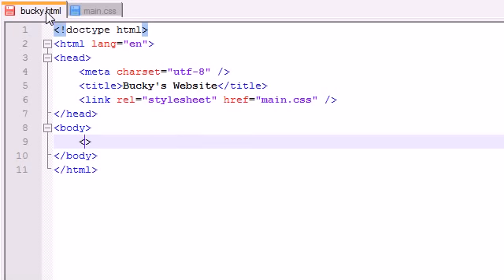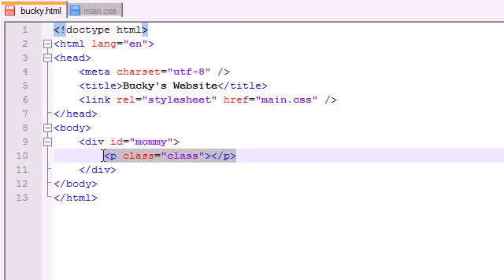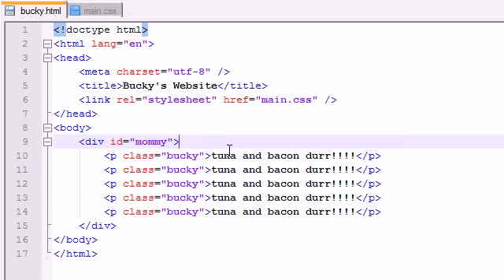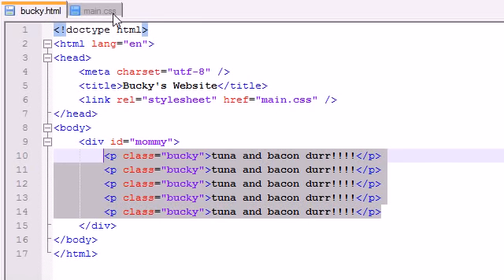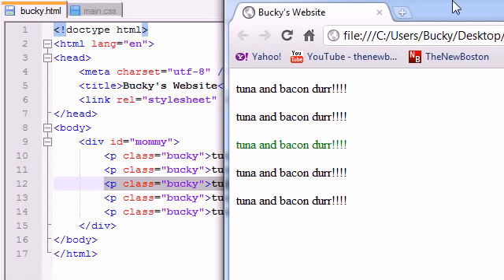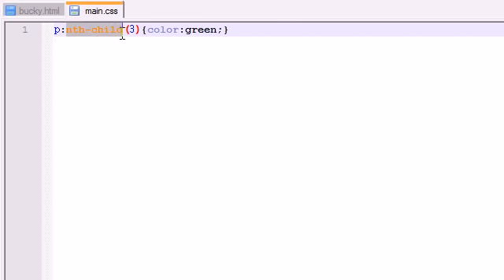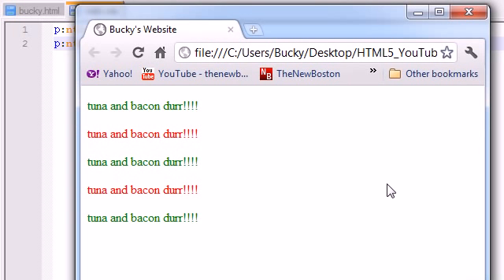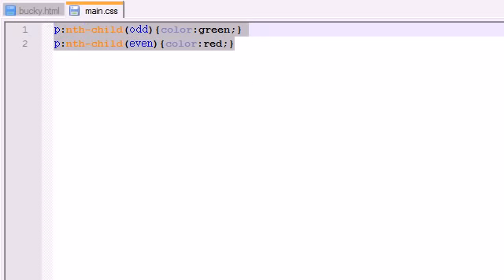HTML5 Tutorial 6 Introduction to pseudo classes